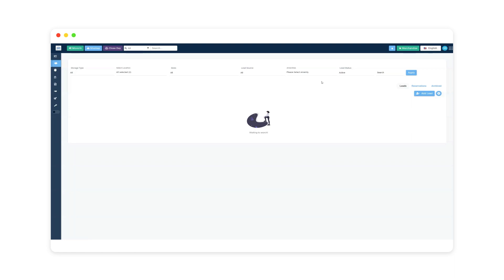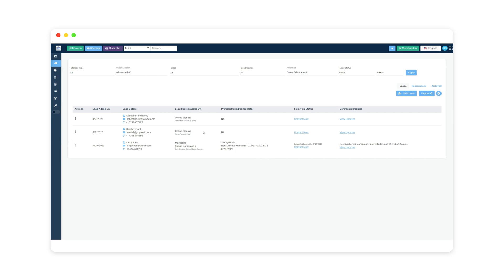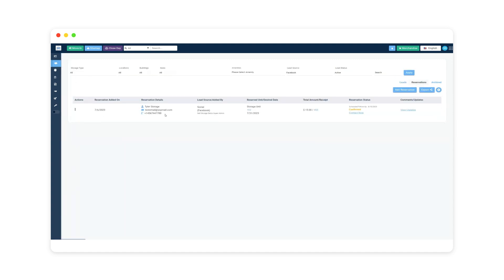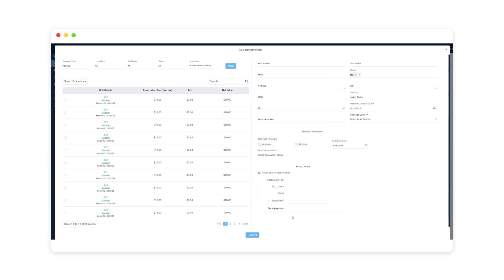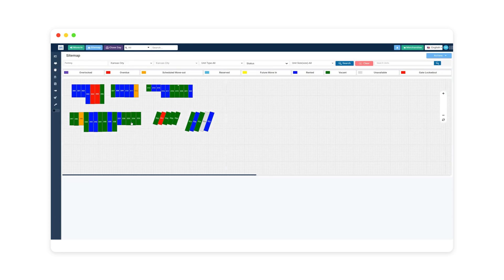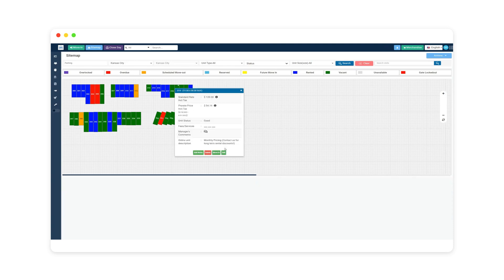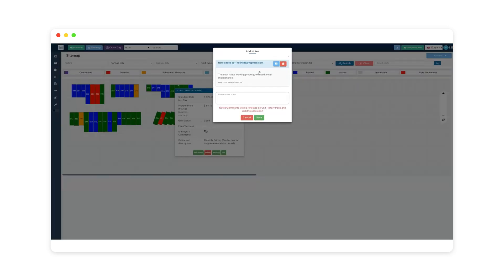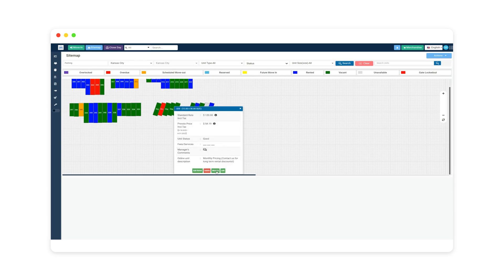6Storage V2 Leads List and Sitemap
In this informative V2 tutorial, we'll walk you through the essential steps of managing your leads and reservations lists. We'll also share an overview of the sitemap elements. Learn how to effortlessly track leads, reservations and ensure you are able to monitor your facility effectively using your sitemap.